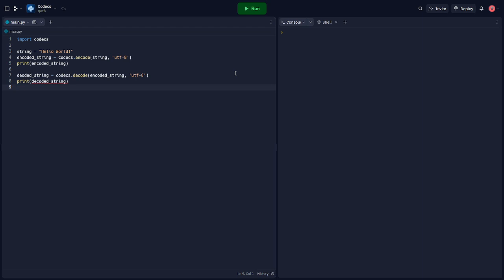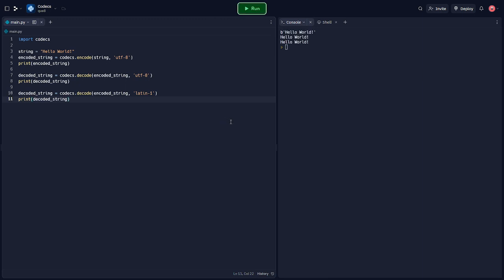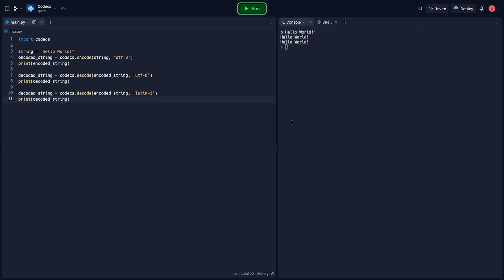Python's codecs Module Demystified: Encoding and Decoding Data in Python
Get a grip on Python's codecs module in this comprehensive tutorial! Learn the essentials of encoding and decoding data in different formats, crucial for data handling and processing. Great for beginners and advanced programmers alike!